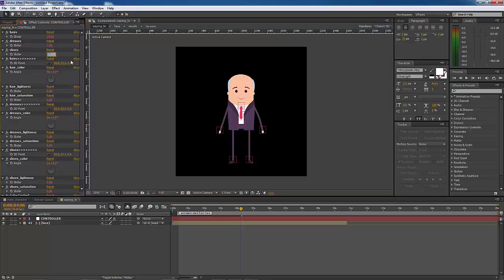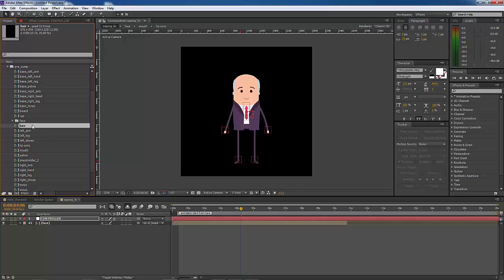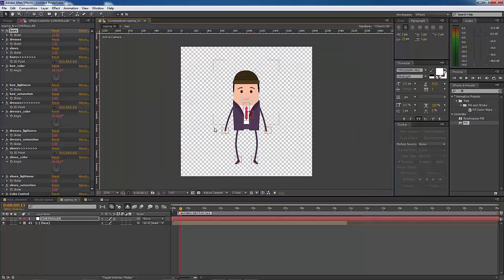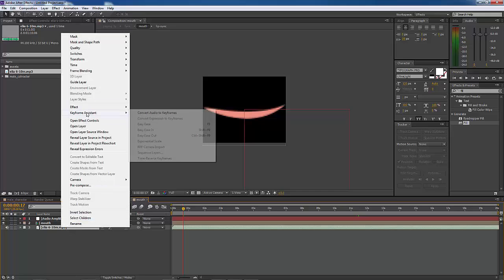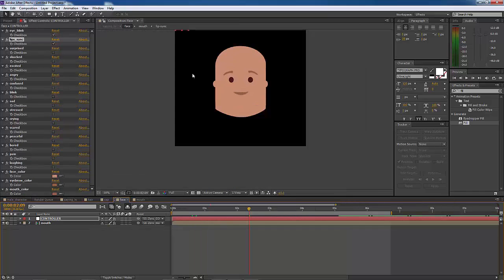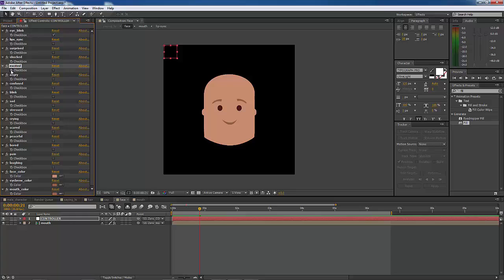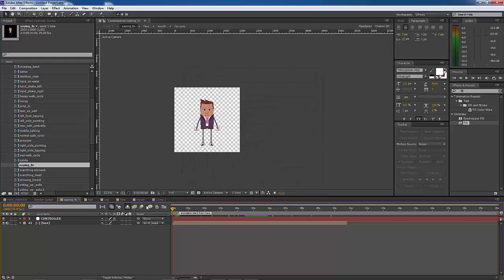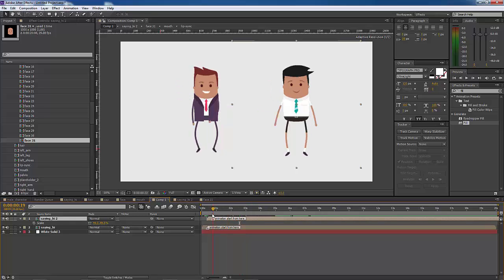how to edit character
19547315-explainer-video-toolkit-ToonCity-2-ShareAE.com